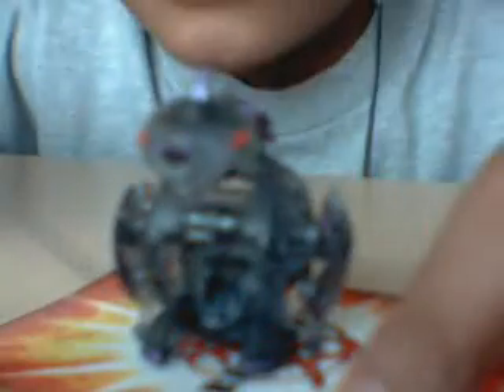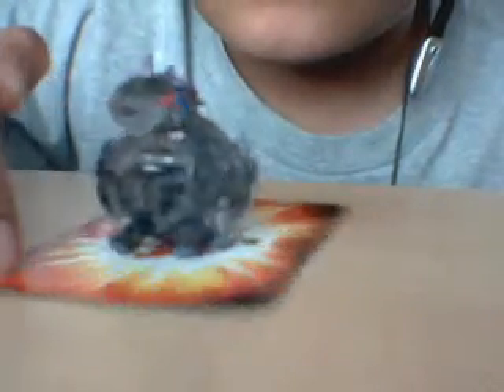Bakugan Review on Darkus Translucuant First Hydraniod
Enjoy no trades!!